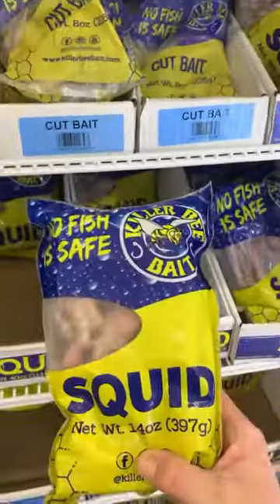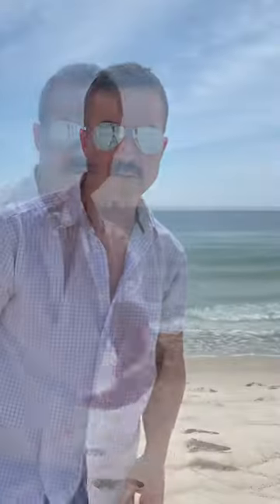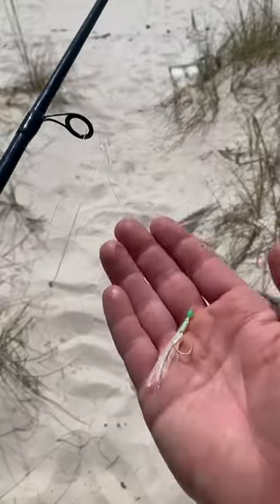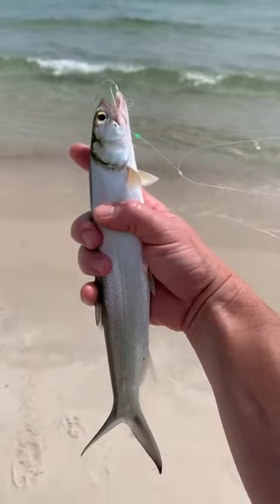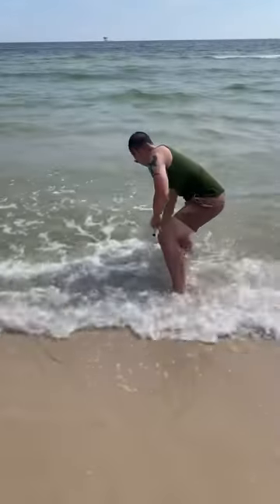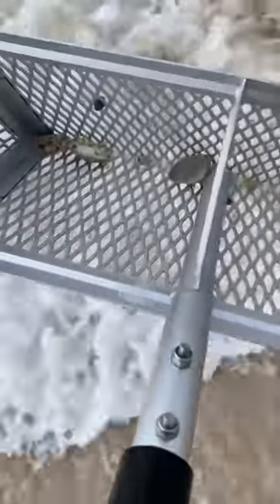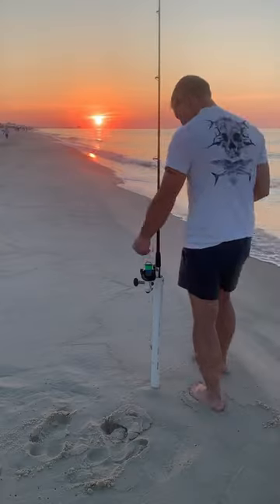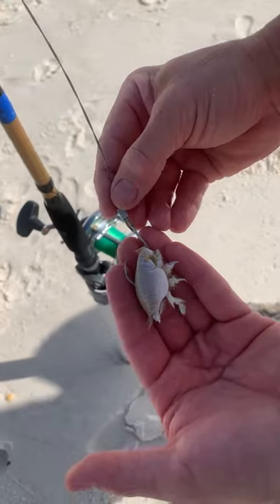How to get your own bait when beach/surf fishing